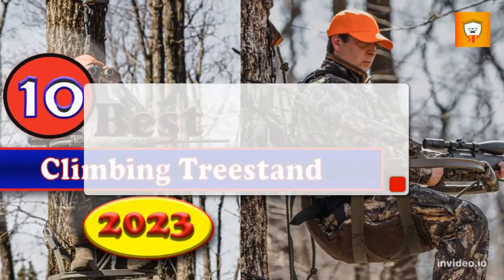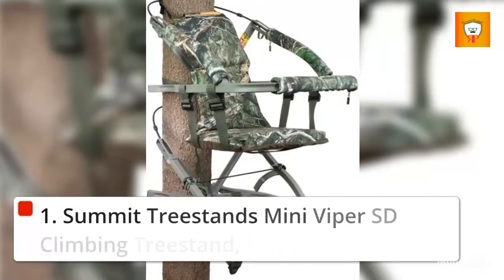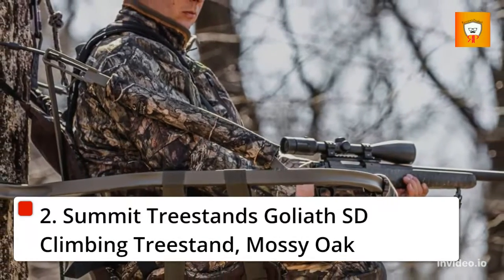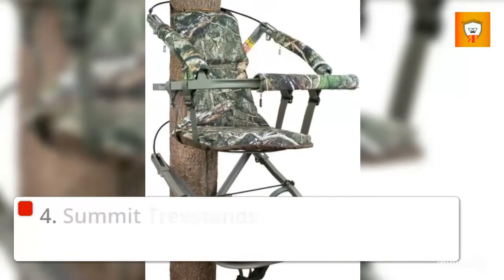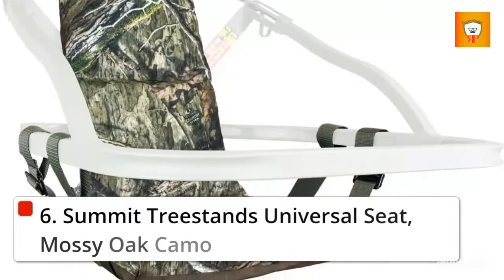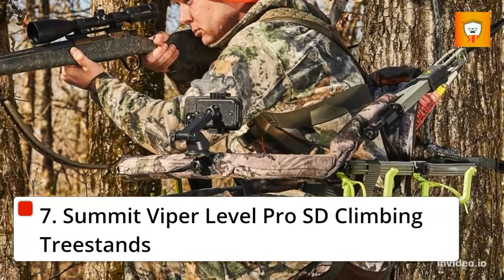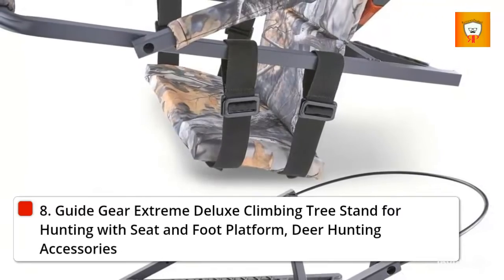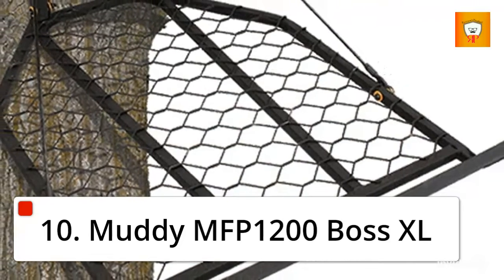Best Climbing Treestand 2023 💥 Top 10 Climbing Treestand reviews | Top rated Climbing Treestand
Best Climbing Treestand 2023 💥 Top 10 Best Climbing Treestand reviews | Top rated Climbing Treestand
Links to the Best Climbing Treestand 2023 is in below ▼ In this Climbing Treestand reviews video, we try to pick the Best Climbing Treestand for the money.

✅ 1.Summit Treestands Mini Viper SD Climbing Treestand
✅ 2.Summit Treestands Goliath SD Climbing Treestand
✅ 3.Summit Treestands Viper Steel Climbing Treestand
✅ 4.Summit Treestands Viper SD Climbing Treestand
✅ 5.Hawk Combat Hang-On Climbing Treestand
✅ 6.Summit Treestands Climbing Treestand
✅ 7.Summit Viper Level Pro SD Climbing Treestand
✅ 8.Guide Gear Extreme Deluxe Climbing Treestand
✅ 9.Summit Treestands Viper® PRO SD Climbing Treestand
✅ 10.Muddy MFP1200 Boss XL Climbing Treestand
💥All above Climbing Treestand links are Applicable in USA, Canada & UK💥

Read Our Product Reviews Post:
💥 5 Best Scanner For Photos And Documents-

What we do: We've researched the Best Climbing Treestand on Amazon saving your time and money. Our team analyzes lots of this item reviews that are designed for different kinds of users. We will take into consideration product quality, features, and price. We take expert's suggestions to make the Best products and also pick some Best items. So If you choose from this list, you can be rest assured that you are buying the Best products available on the market.

Related Tags:Best Climbing Treestand 2023,top 10  Climbing Treestand review